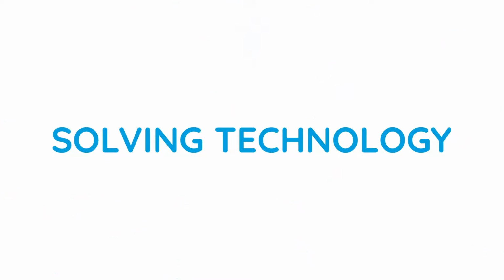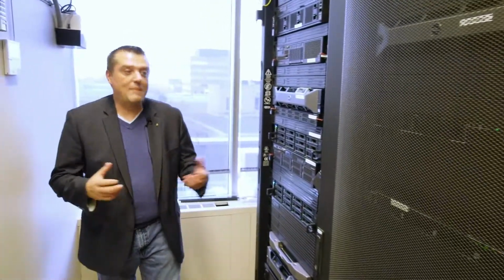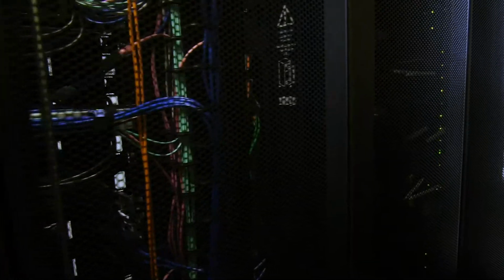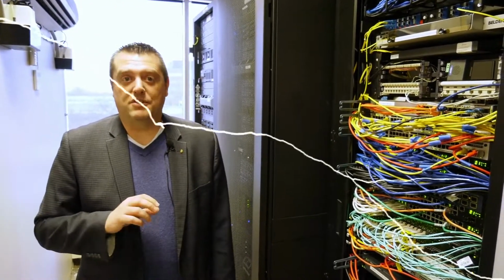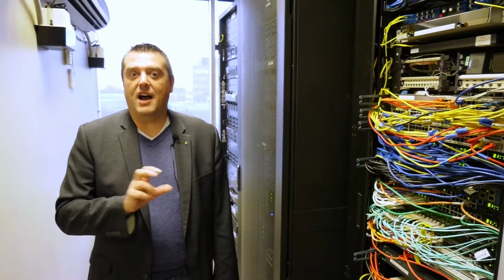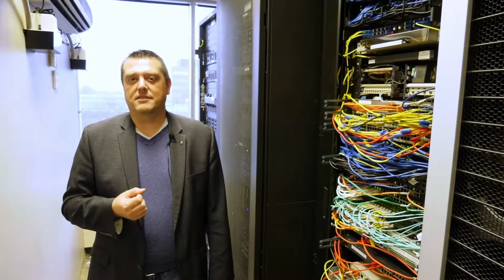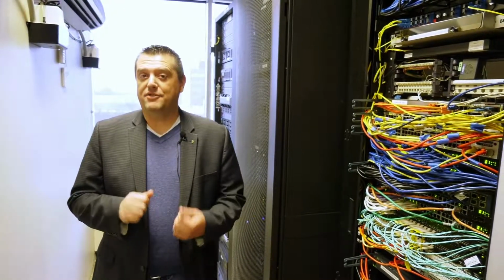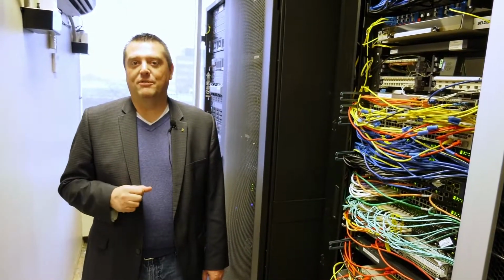Tour The Skycomp Server Room - Solving Technology EP 30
Serge from Skycomp takes you through the server room at Skycomp. We talk about the different options you have as a company when you hire a managed service provider that has a data center or server room.

Lots of selection of where data gets stored. Its up to you to decide how safe you need that data to be, and how fast you can gain access to it.